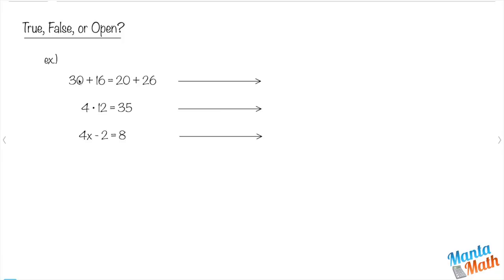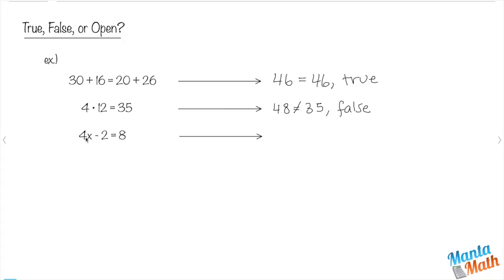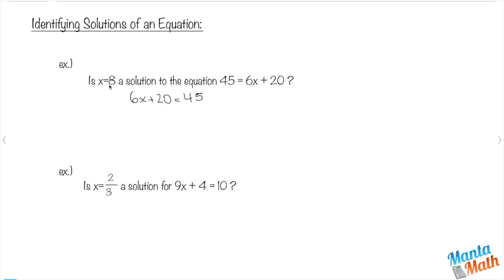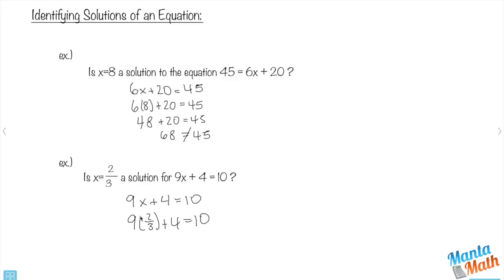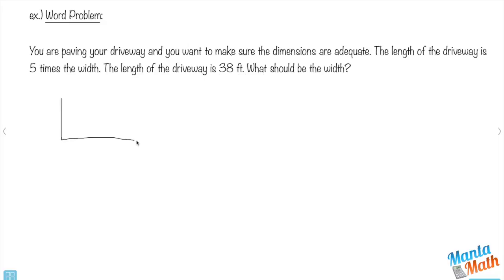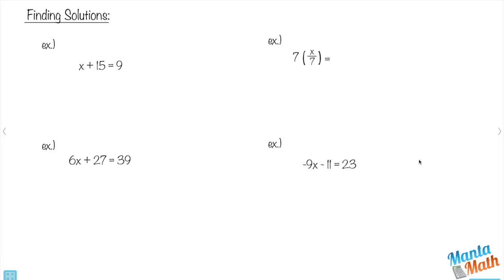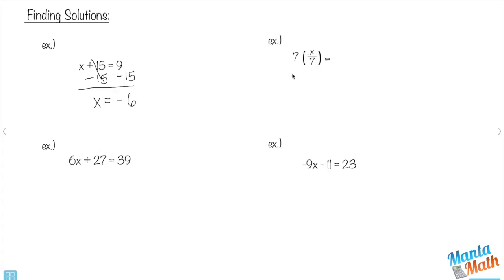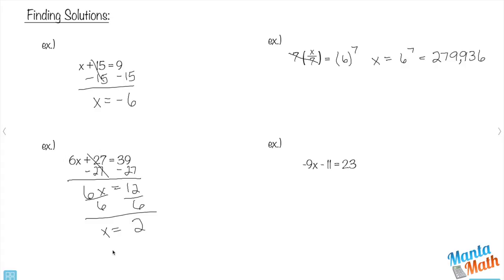Manta Math - Algebra 1 "An Intro to Equations"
Manta Math - Algebra 1 "An Into to Equations"

Algebra 1, Chapter 1, Section 1.8 - An Intro to Equations

Let me know what you think by LIKING this video and COMMENTING below!